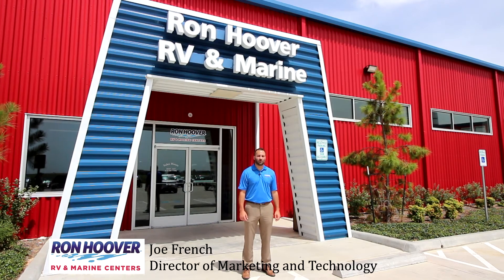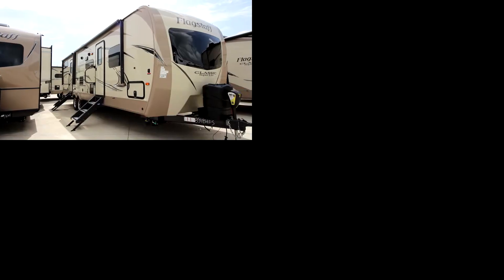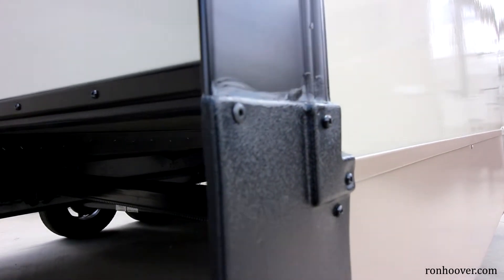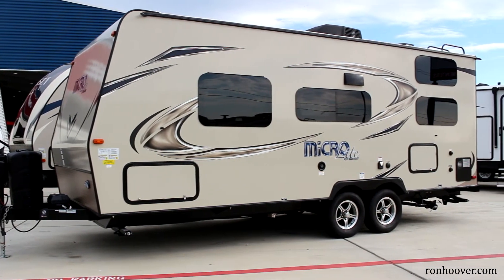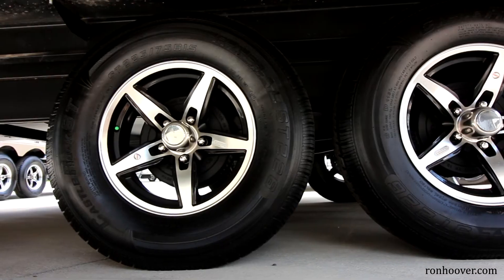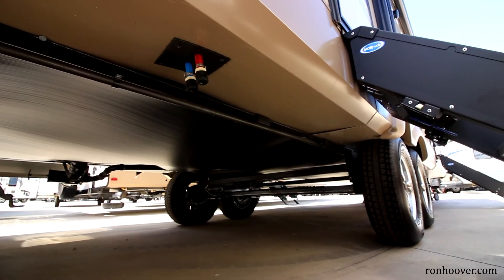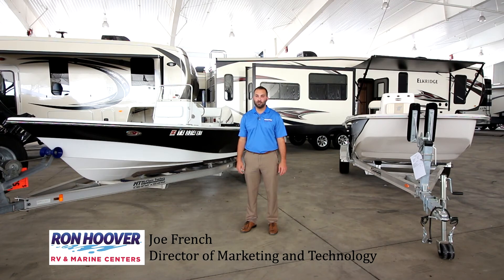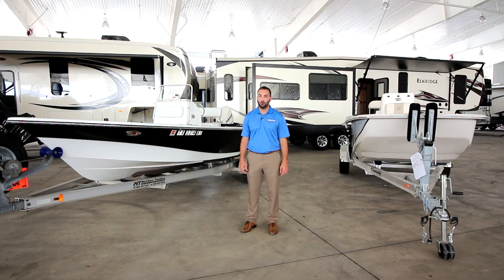2018 Forest River Flagstaff Construction Video at Ron Hoover RV and Marine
This video explains the construction of a Flagstaff travel trailer manufactured by Forest River. The Flagstaff RV is offered at the Ron Hoover RV & Marine locations in San Antonio, Donna, North Houston, South Houston, Rockport and West Houston Texas. We look forward to assisting you soon!